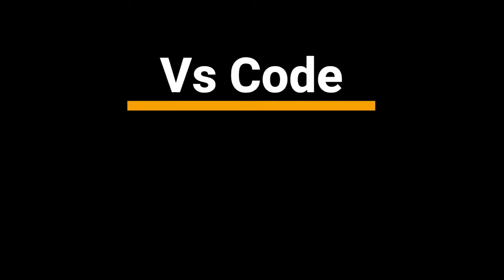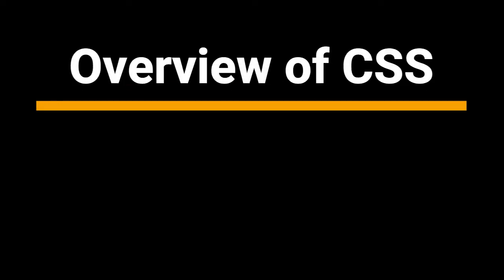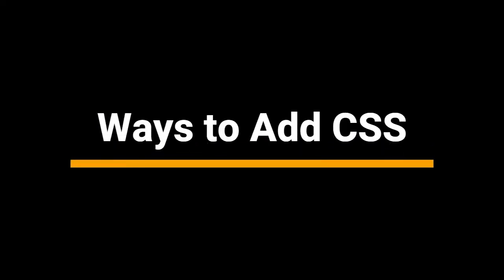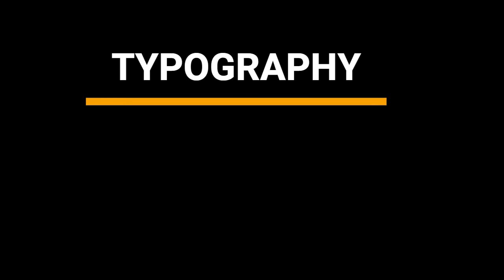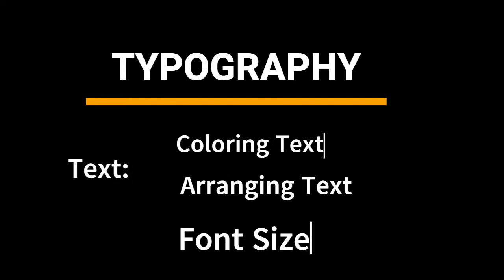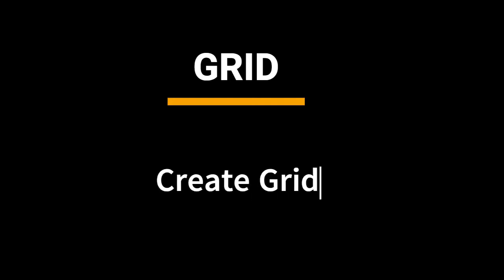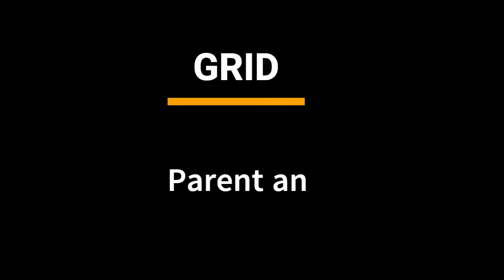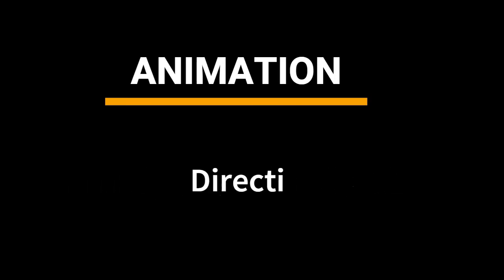CSS Masterclass for beginners (#1): Course Intro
Welcome to this new series on "CSS MASTERCLASS FOR BEGINNERS". I hope this helps to bridge a gap in your search for understanding CSS to build your web apps and websites.

This course will be well elaborated and will be broken down in series.

This introduction video will give you the content of this series so feel free to watch till the end to see the full content.

Thanks and if this video helps in anyway, then subscribe to my channel, smatch the like button👍, share this video and hit the bell icon⏰ beside the subscribe button to always get the latest uploads on this series.